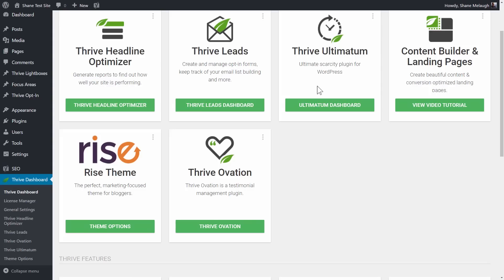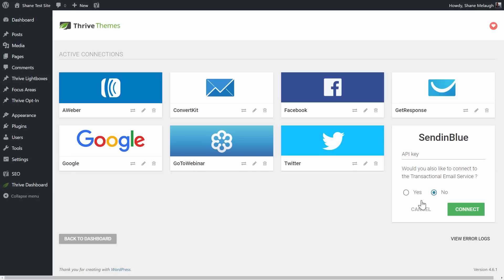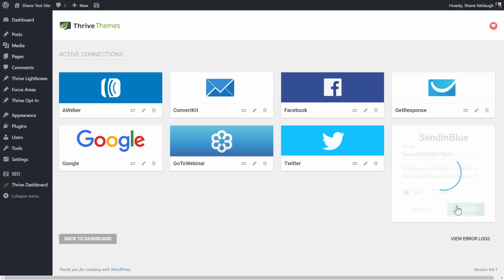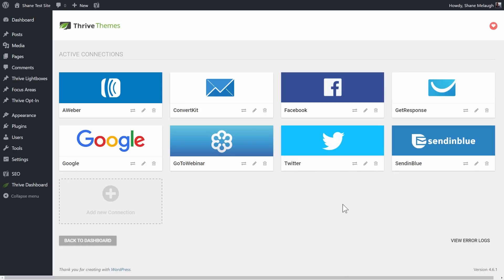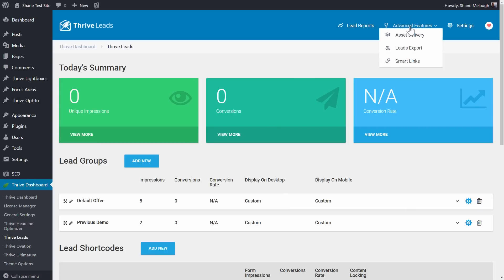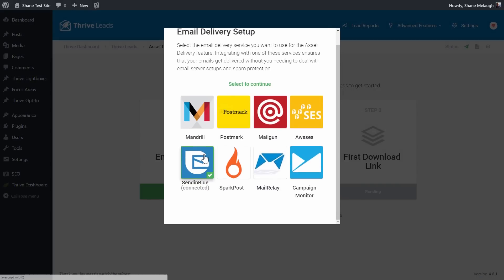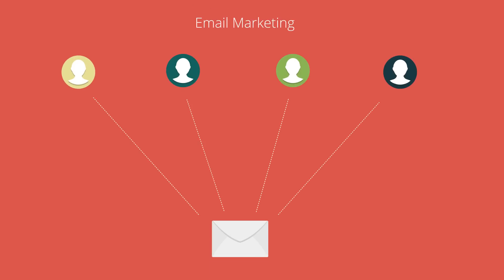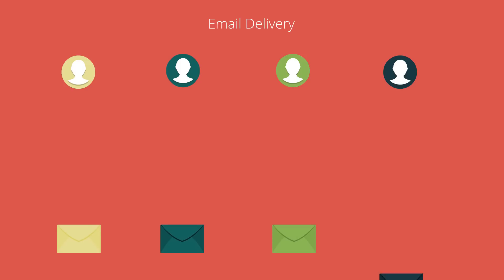Email Marketing & Transactional Email Services in Thrive Leads